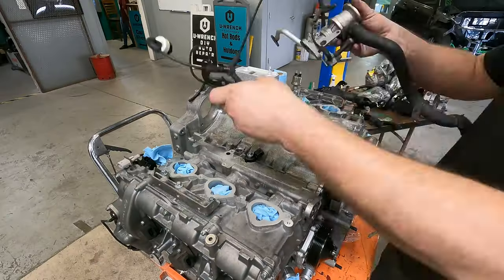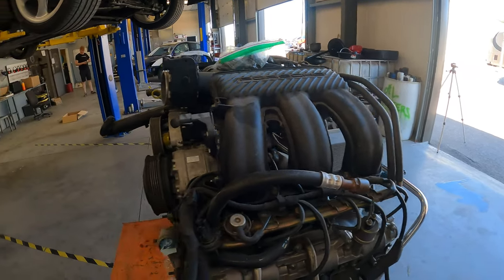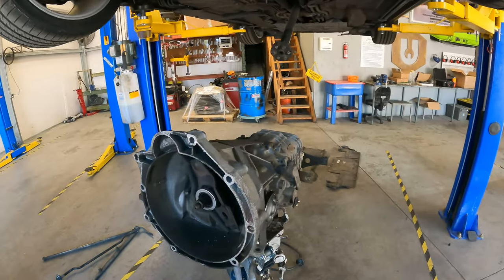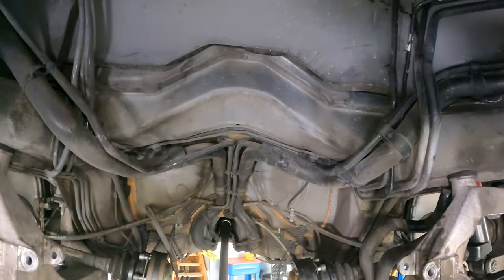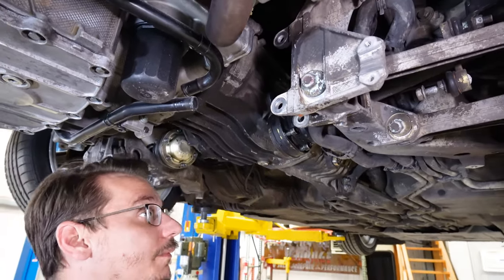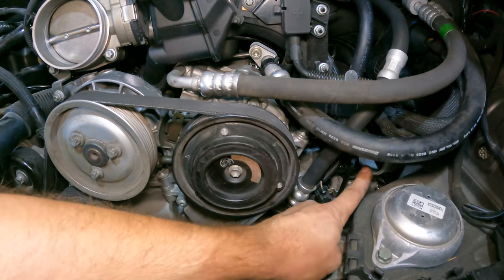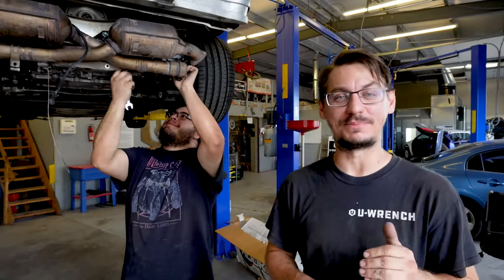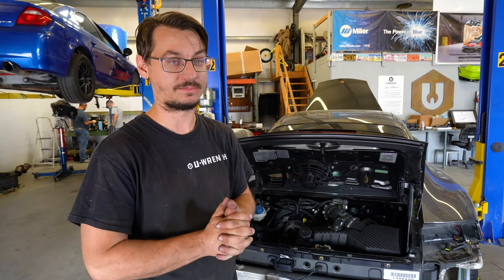Porsche 996 Motor Install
One of our customers that owns several Porsche has a 996 C4 that has been in the shop a few times. This time it's here to have the freshly rebuild motor reinstalled. Brandon along with special guest Matt, will get this motor back in the car and back on the road.